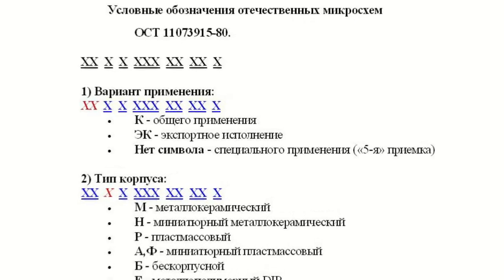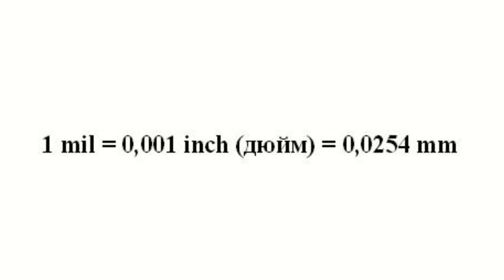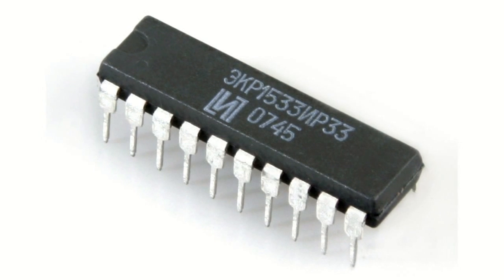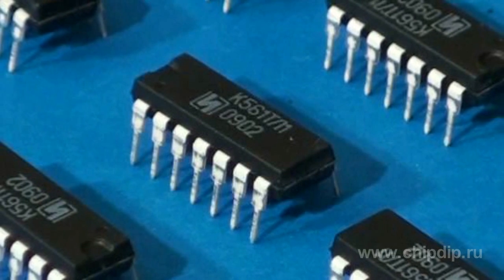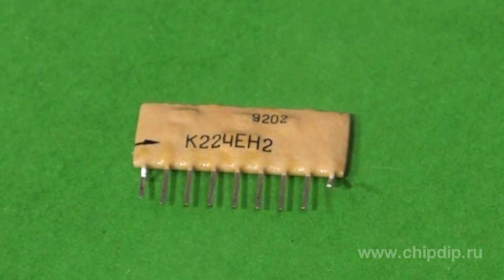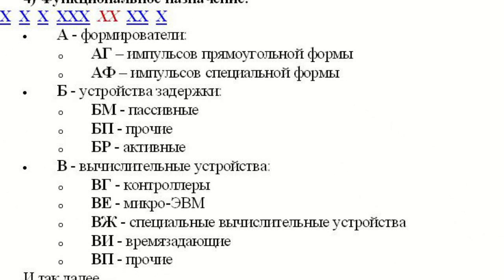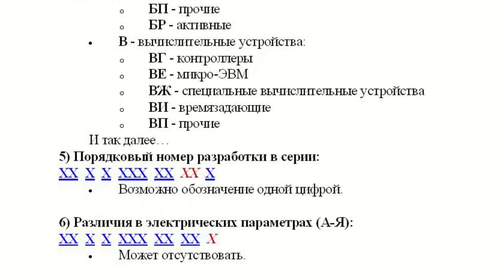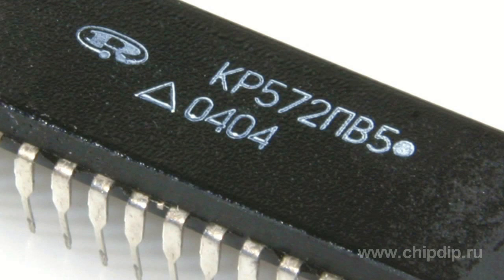Russian circuit conventions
The designation system of national integrated microcircuits  presents an alphanumeric code consisting of the following parts: